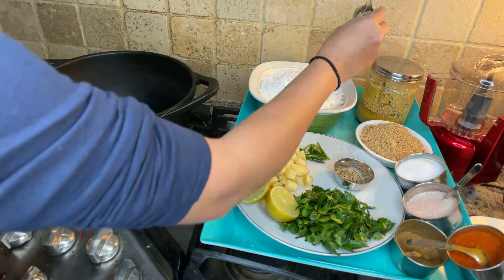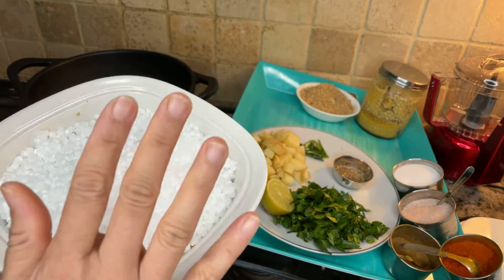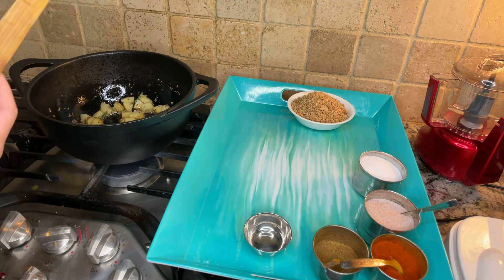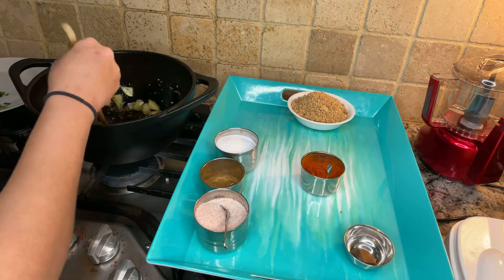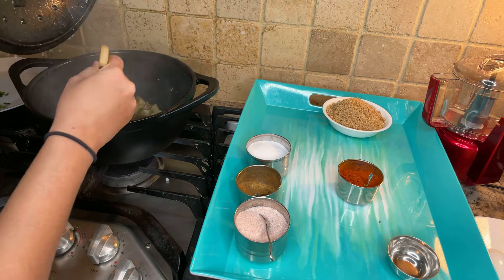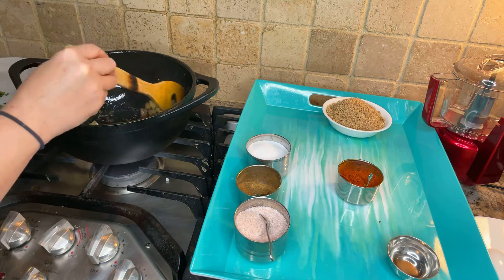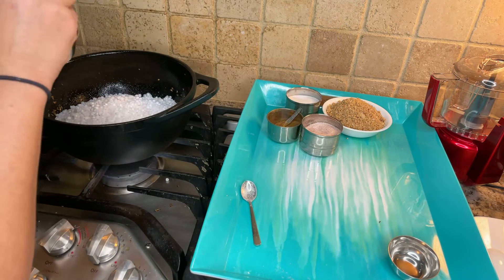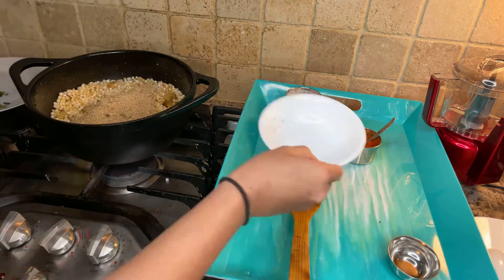Spicy Tapioca Full Energy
Vaidya.*Dr.Aruna Patki
(*Ayurvedic, Yoga Consultant, BAMS, AD, LMBT, NCBTMB, RYT)
For reservations or questions